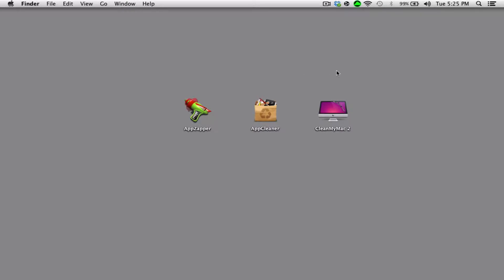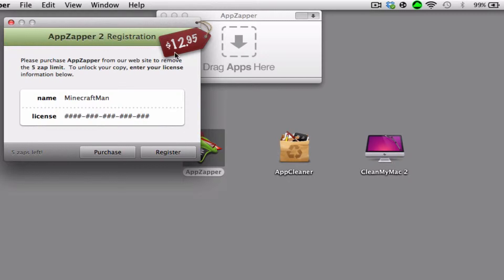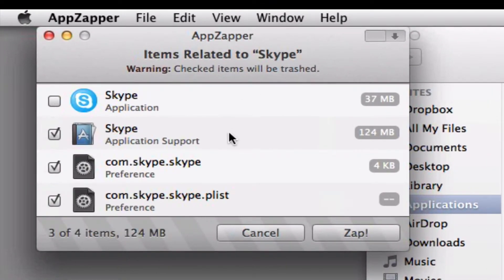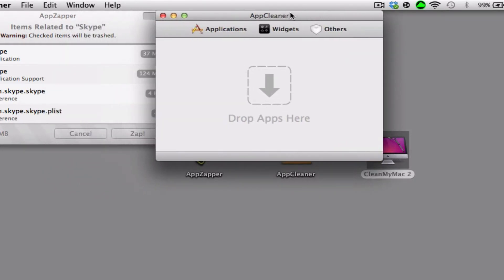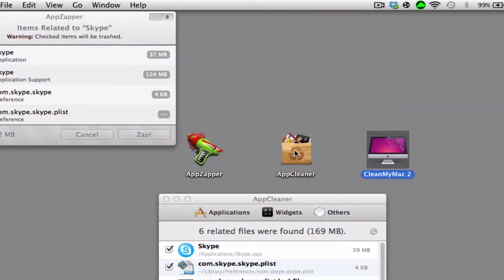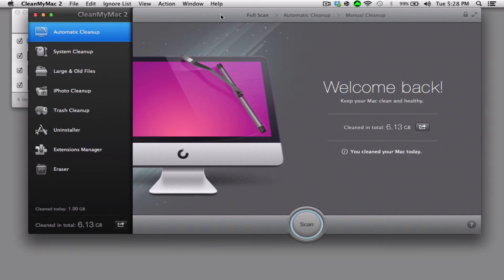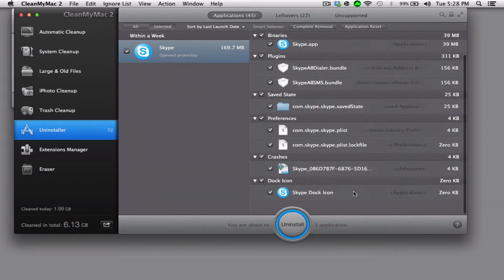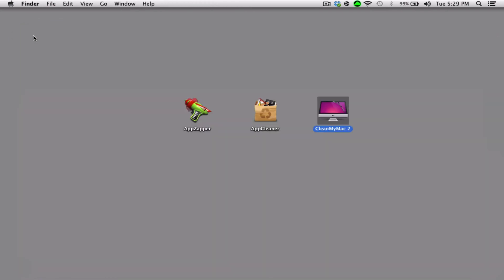Best 3 Uninstalling Programs For Mac